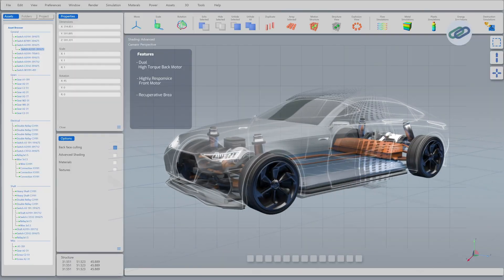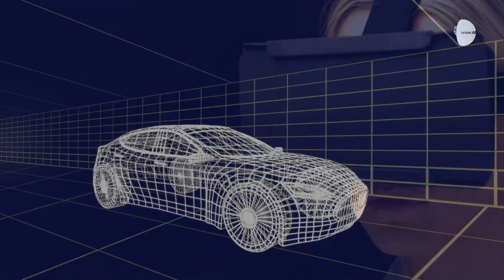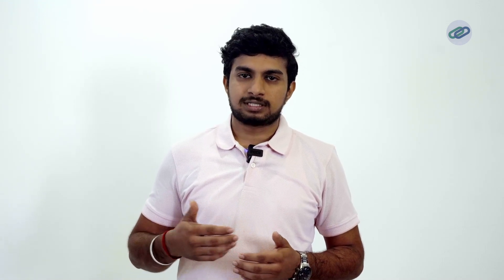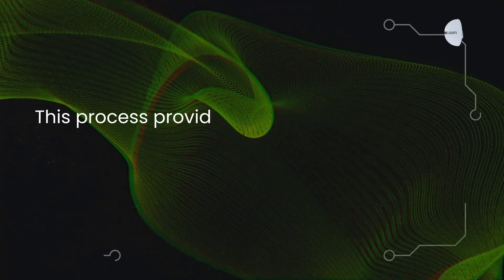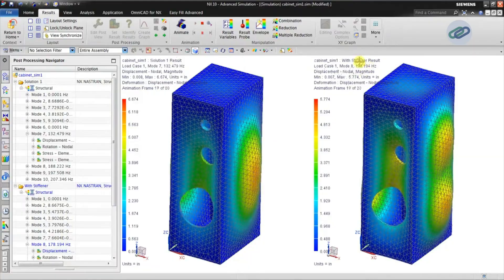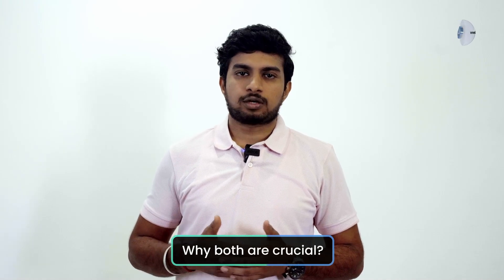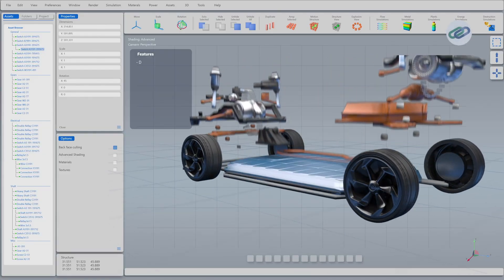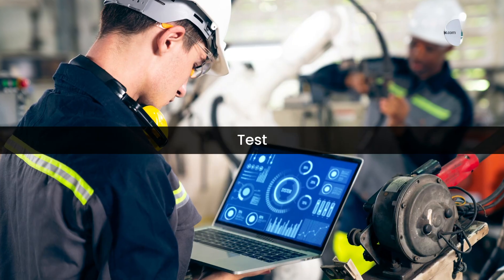Analysis vs Simulation: The Key to Smarter Engineering | Engineered Daily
Curious about the role of Analysis and Simulation in engineering? In this video, we dive into how these two essential processes shape the world of Computer-Aided Engineering (CAE).

From breaking down complex structures in Finite Element Analysis (FEA) to simulating real-world scenarios like car crashes, we explore how engineers use these tools to design, test, and optimize products.

Discover why Analysis provides precise numerical insights, while Simulation offers dynamic, real-time feedback. Together, they form the backbone of modern engineering, helping create safer, more efficient, and innovative designs.